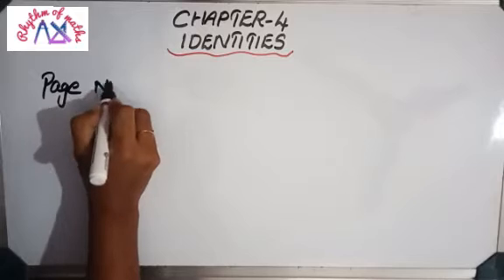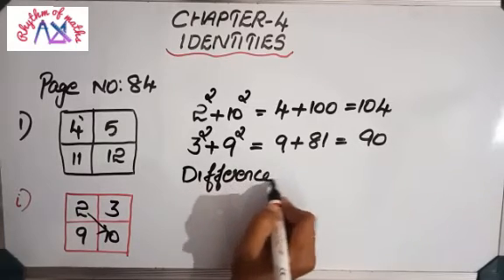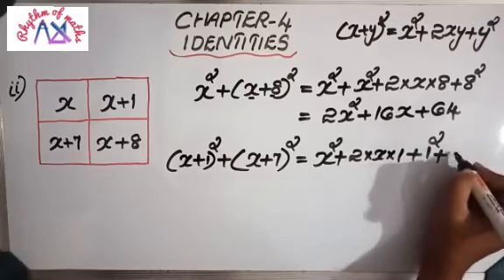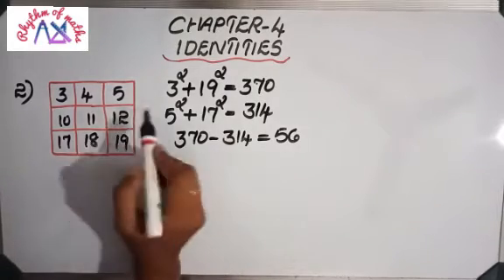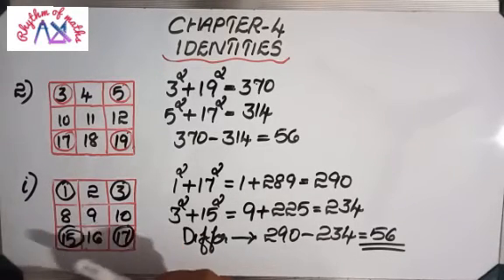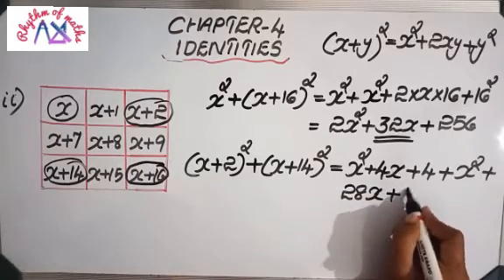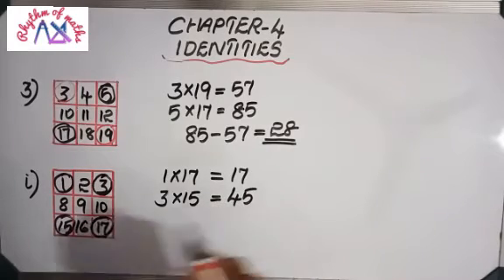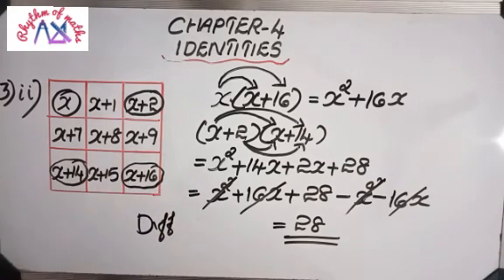SCERT CLASS 8 || CHAPTER 4 || IDENTITIES || PART 4 || Last part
video includes last activity problems